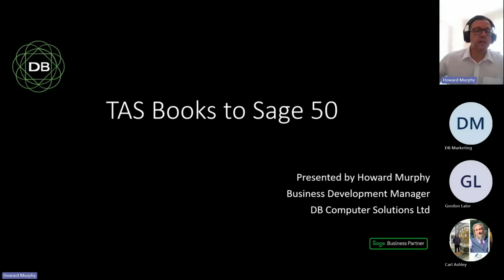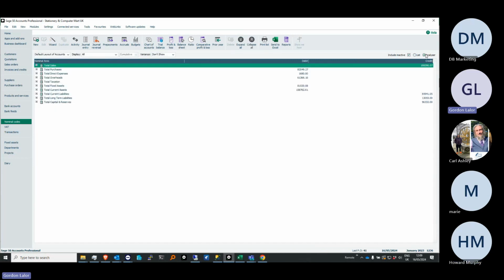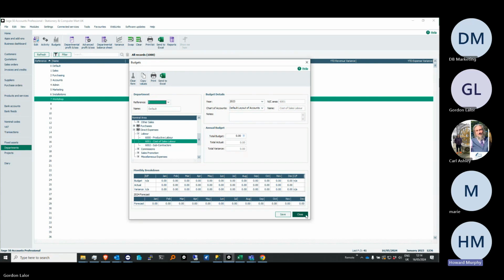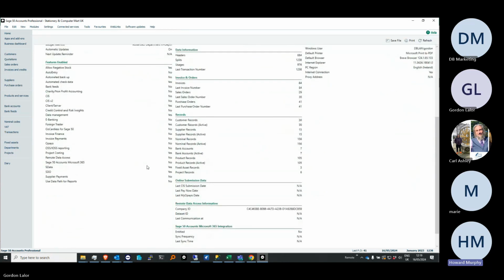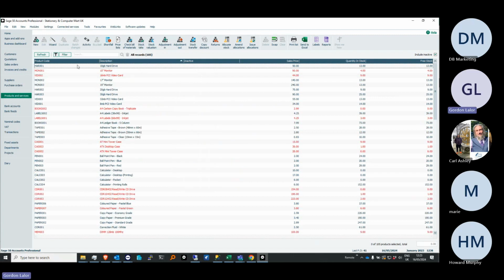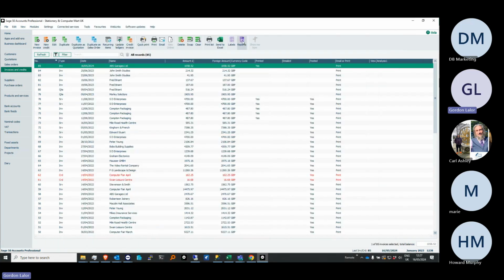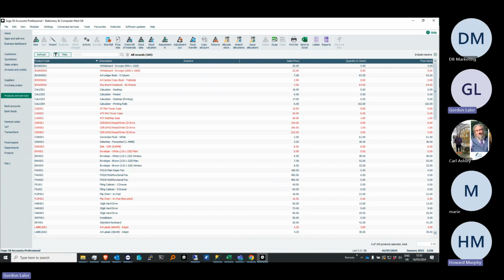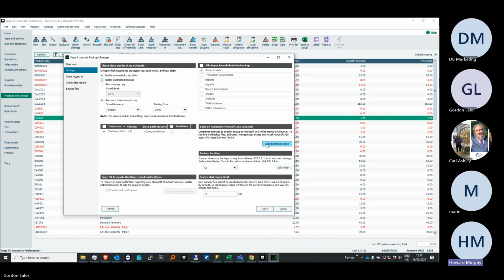Introduction to Sage 50 for TASBooks Users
With August around the corner, TASBooks is almost reaching end-of-life. Finding a good replacement can feel tricky, and we're here to demonstrate why Sage 50 is the ideal choice.

In this hour long webinar we will provide a demonstration of Sage 50 and it's core features. You can expect to learn how Sage 50 offers:

- Improved functionality
- Better reporting
- Task automation
- Robust security features
- Scalable design
- Excellent support & resources

If you use TASBooks or are simply interested in learning more about Sage 50 you will not want to miss this webinar!

Join the growing number of businesses making the switch from TASBooks to Sage 50.